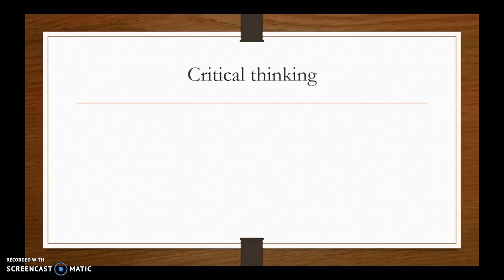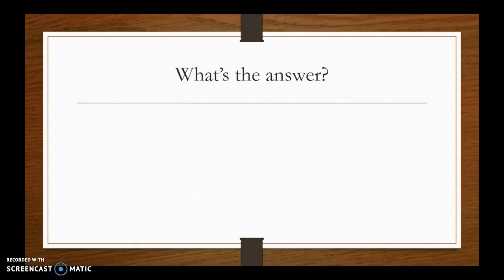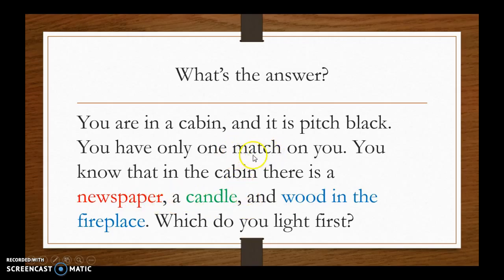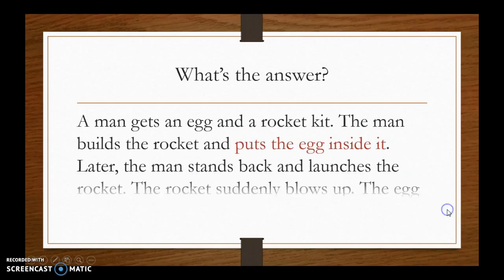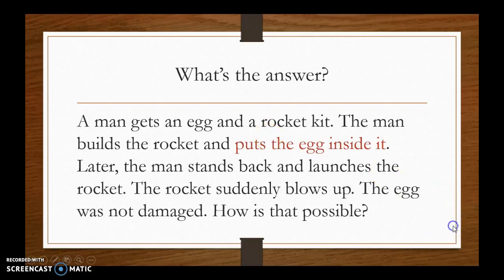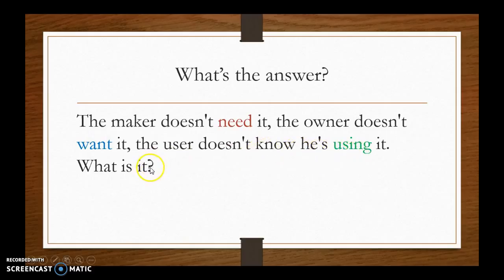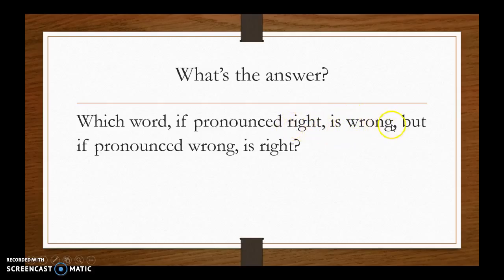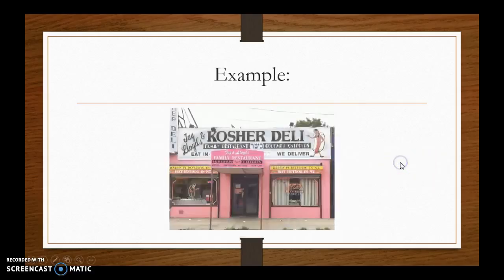ENG 111 Critical Thinking